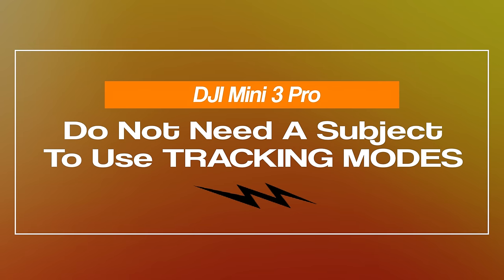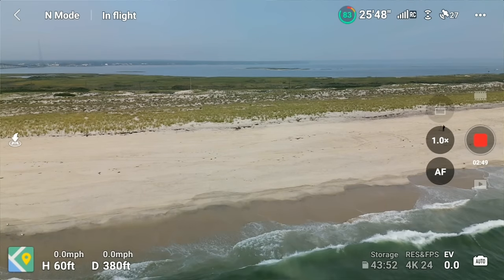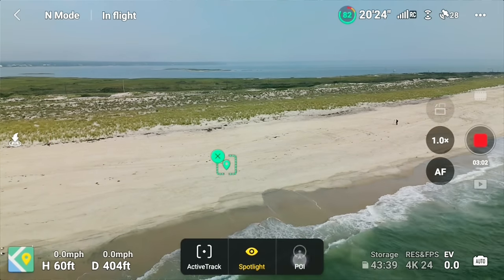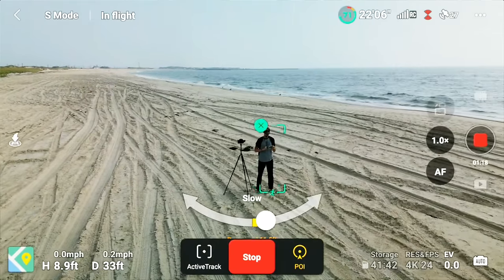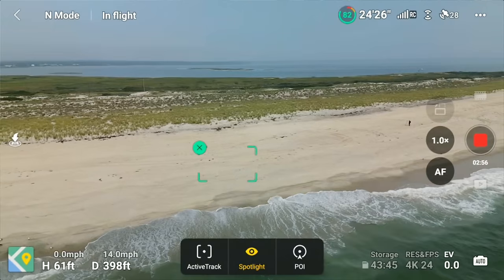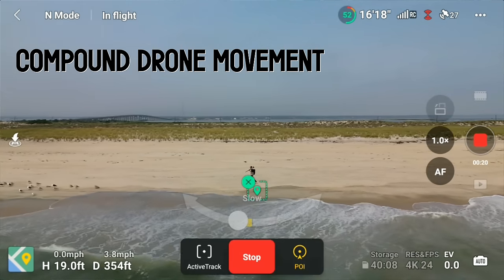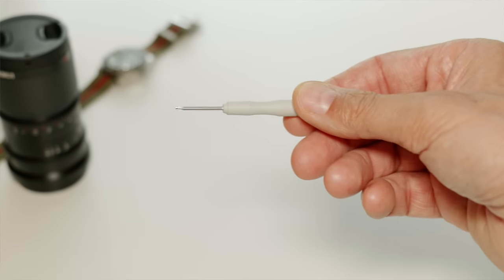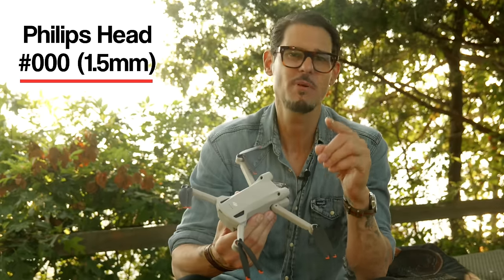DJI Mini 3 Pro: What NOBODY Tells You! 🔸Drone Tips For Beginners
My Drone Cinematography MasterClass is FINISHED!

Hello my flying filmmaker friends!  The DJI Mini 3 Pro is my favorite drone.  I can definitely say it’s my favorite piece of gear of all time.   (but I tell ya….my new LUMIX S5ii is a very close second.)
 In today’s episode I put together a bunch of little tips that some drone beginners might not be aware of.

United States Drone Society - check them out!   Amazing group

CORRECT PROPELLER SCREWDRIVER:

 ▸ The JOIN button gives exclusive membership perks & access!

THE BEST MUSIC FOR YOUR DRONE VIDEOS

    (all my favorite songs are by a musician named ARTHUR BRUNSON)

THIS IS MY ULTIMATE VIDEOGRAPHY  KIT

▸ DJI Mini 3 Pro Drone
▸ LUMIX S5ii (best camera ever)
▸ Best External Hard Drive
▸ Favorite Travel Tripod
▸ Best Variable ND Filter
▸ My 7” Monitor
▸ Favorite Travel Camera Backpack
▸ Freewell Filters
▸ DJI Charging Hub
▸ DJI MINI 3 PRO - Extended Battery
▸ DJI Prop Guards

THE TRAVEL GEAR I LOVE

▸ Travel Disguise
▸ Collapsible Water bottle
▸ Essential Packing Cubes
▸ Clear Plastic Gear Cases
▸ All Purpose Camera Gear Wraps